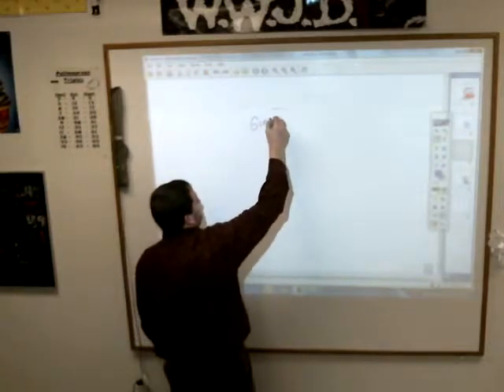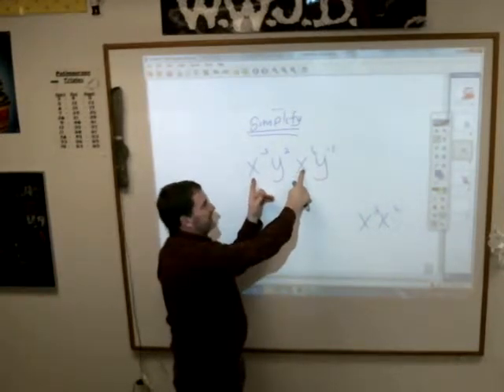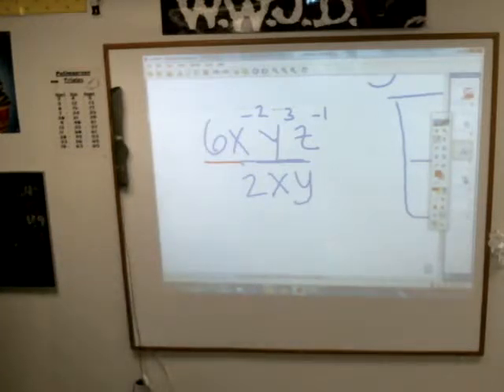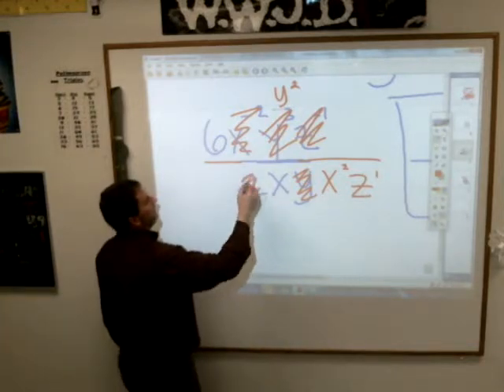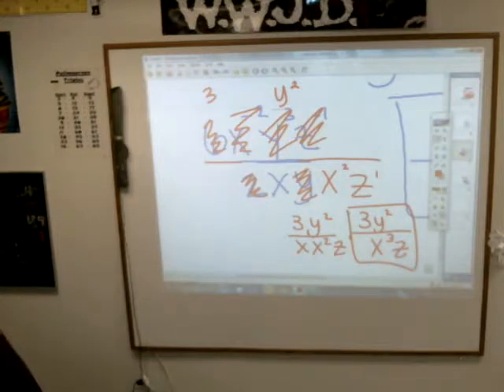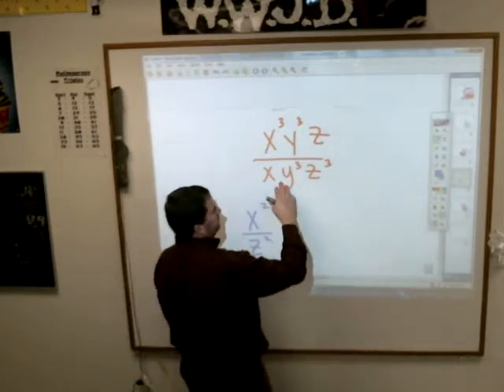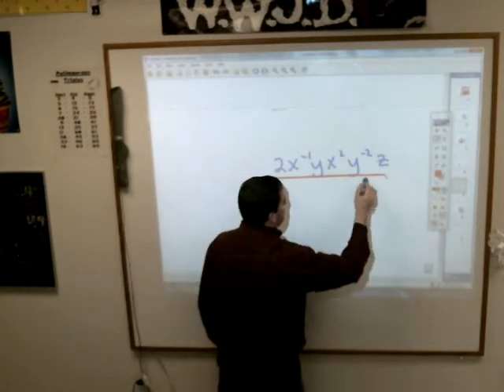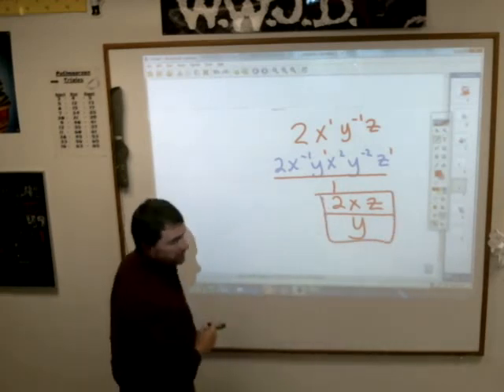Exponents simplifying 7